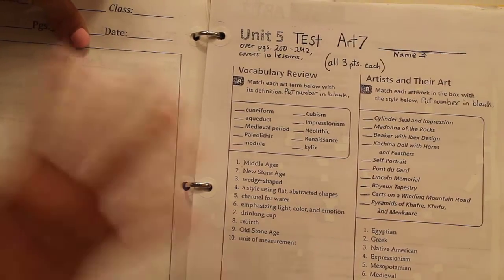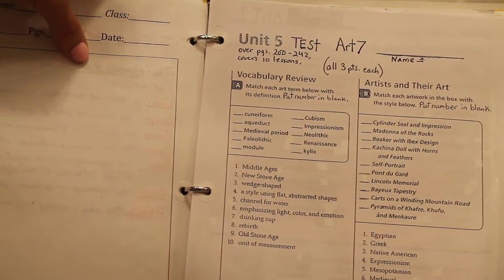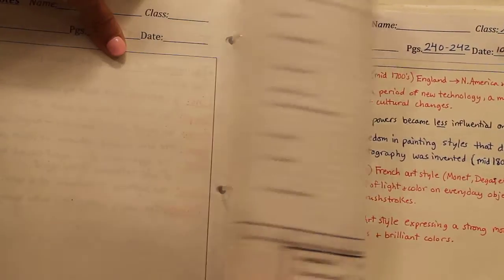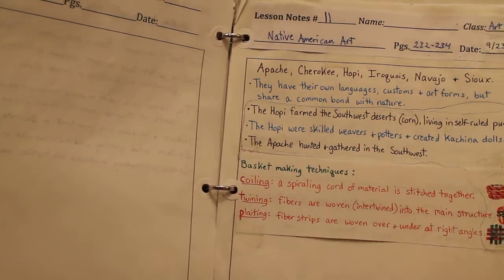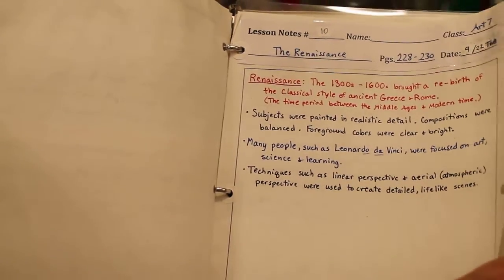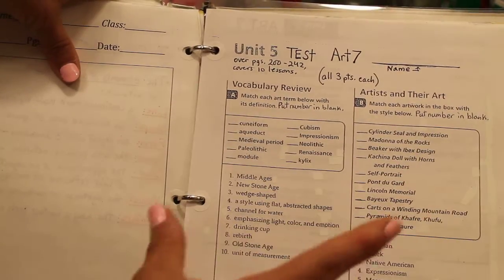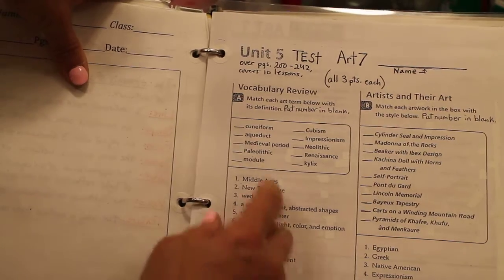Art7 test instructions